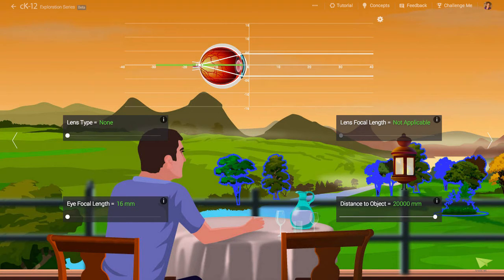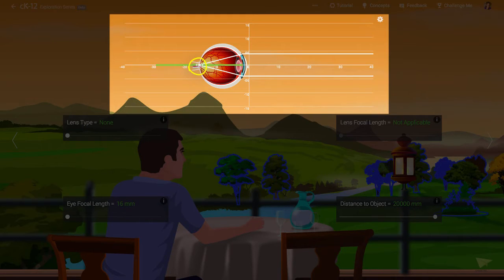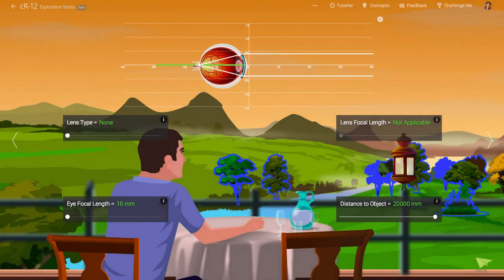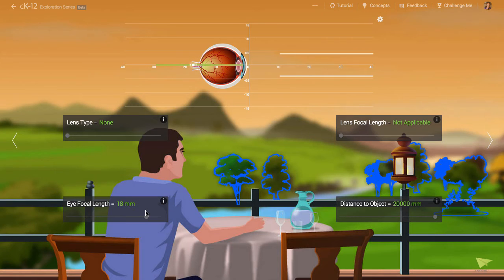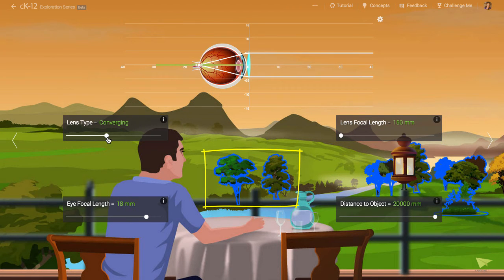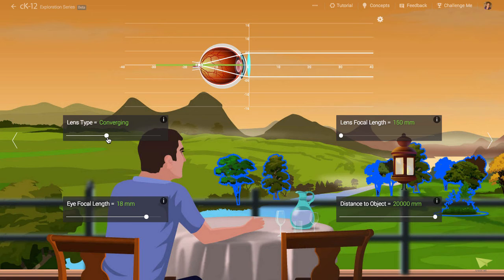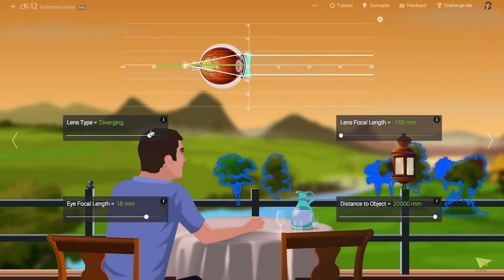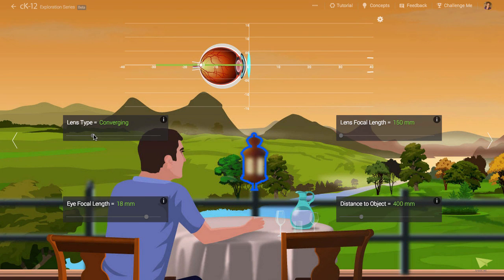Contact Lens Walkthrough Video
How do contact lenses correct your vision?